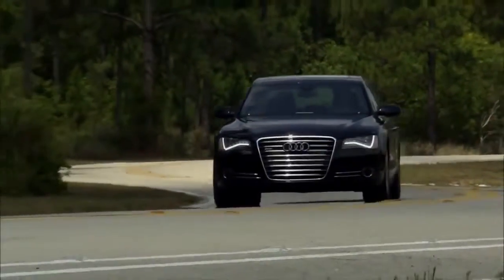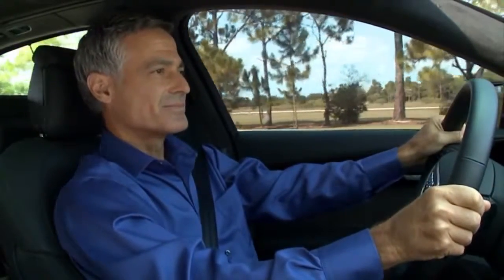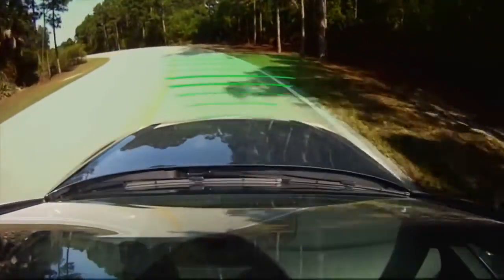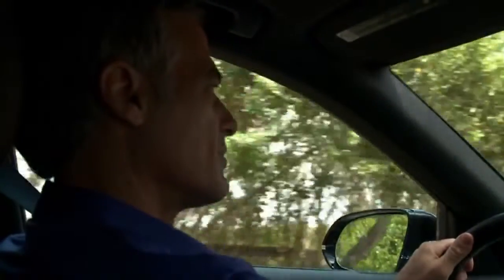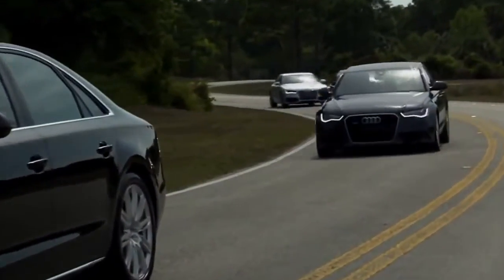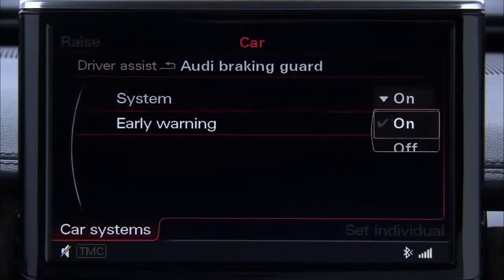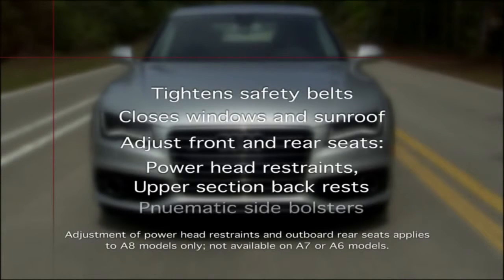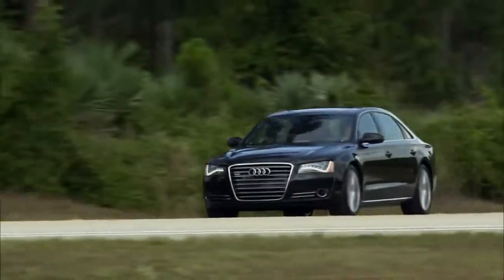احدث موديلات الاودي 2015